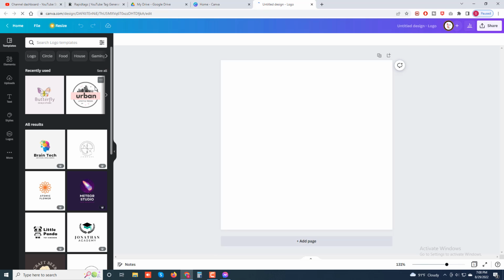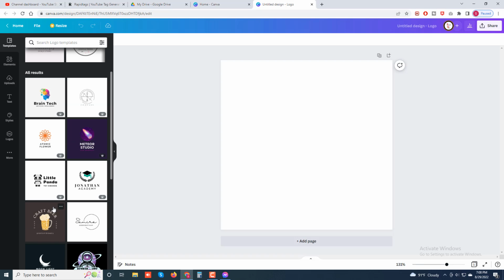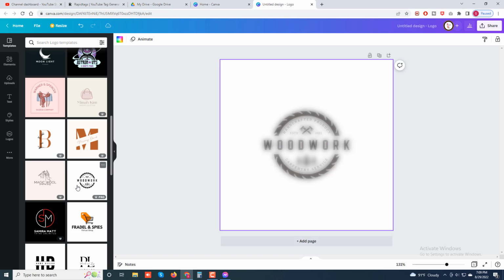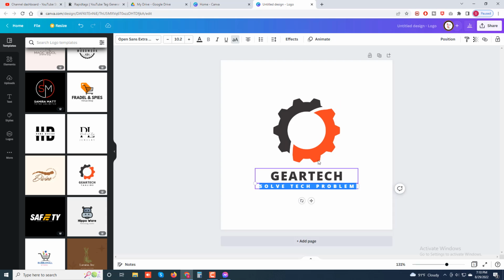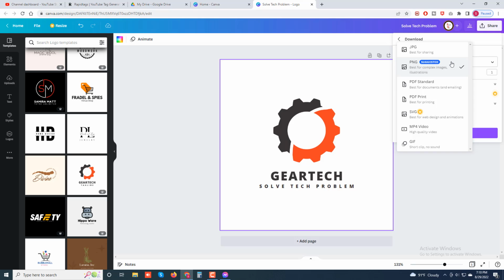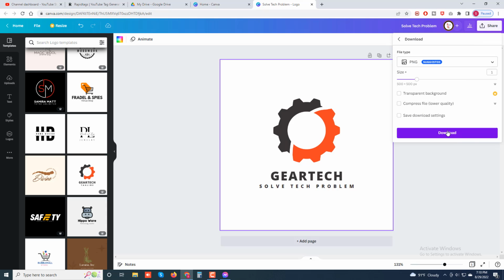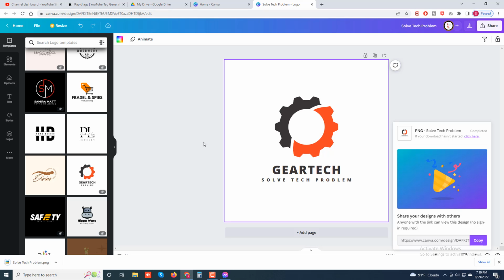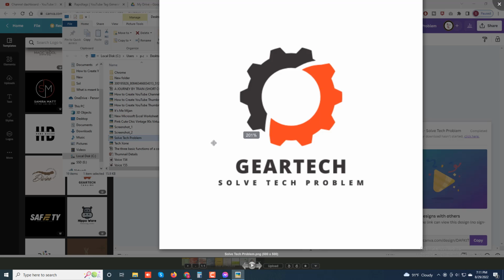How to Create YouTube Logo in Online? || Logo Design Online